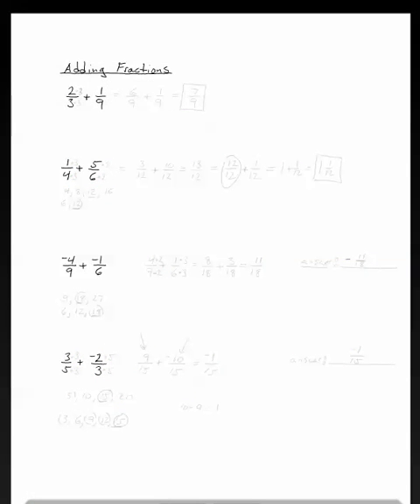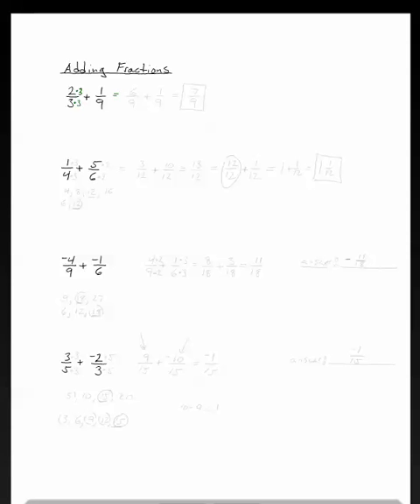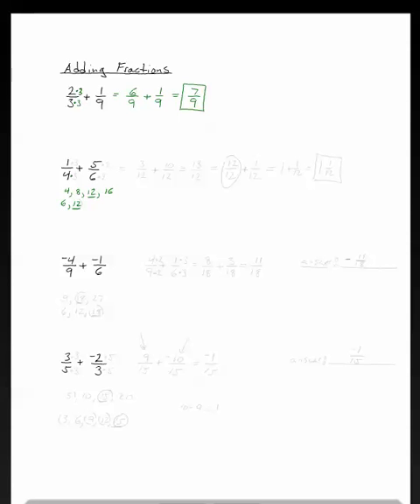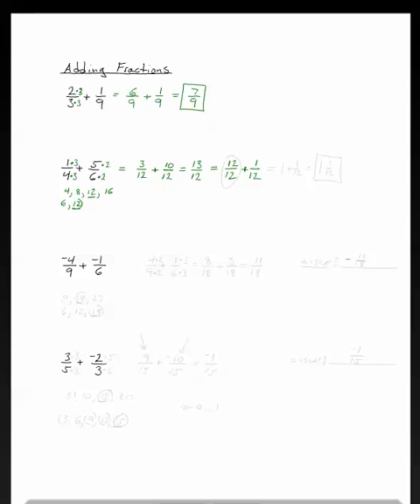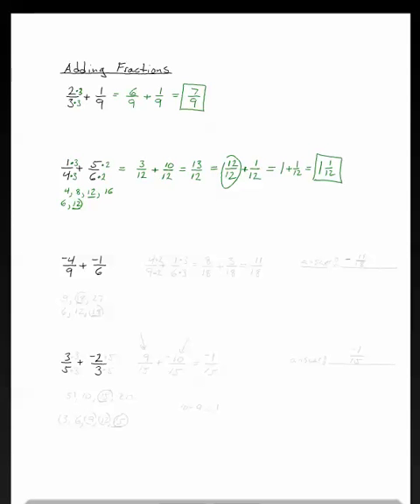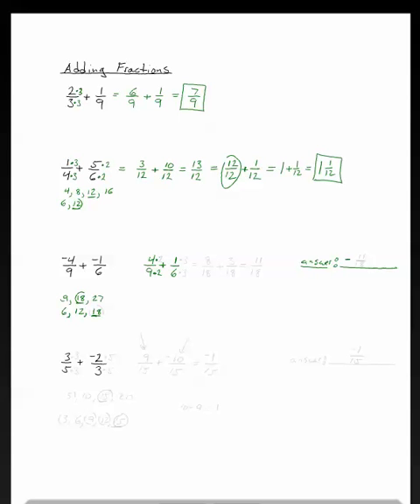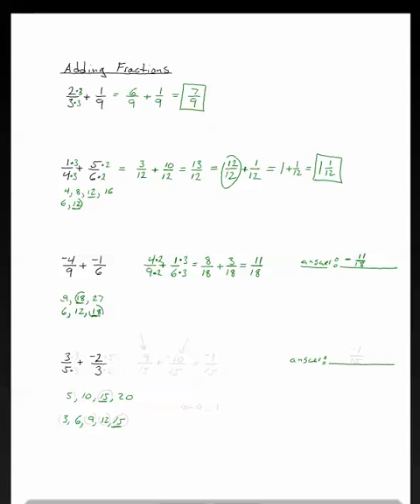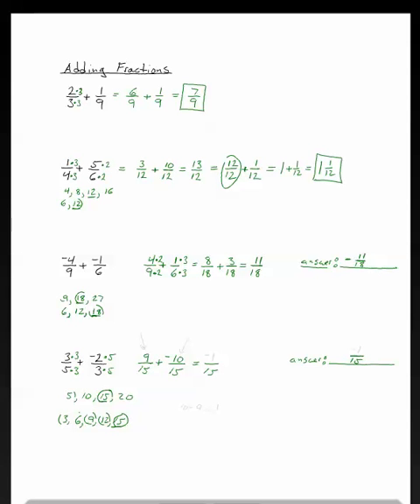04 mth034 adding fractions